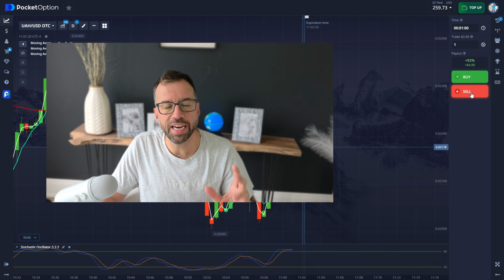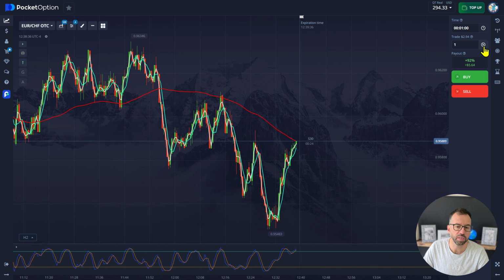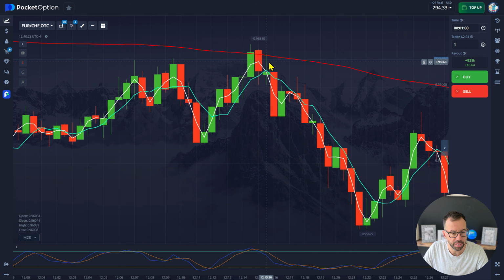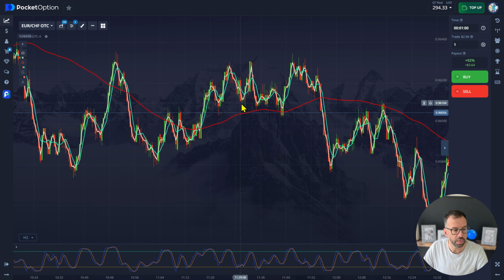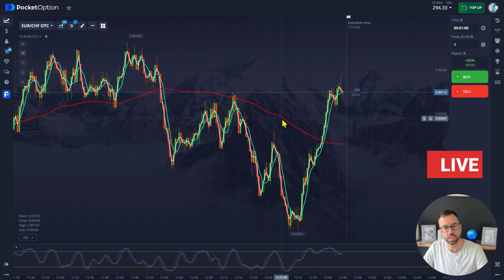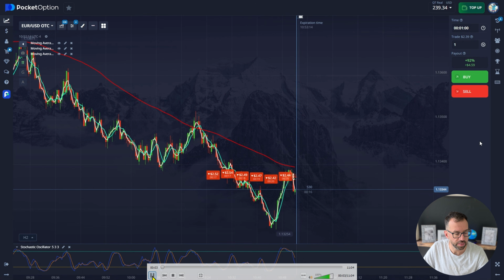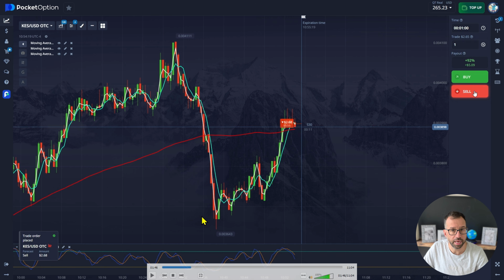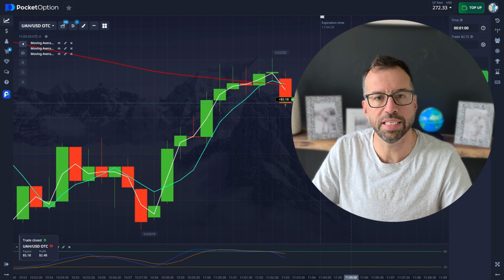Beginners Trading Method Works Even When Markets Are Closed!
Easiest 1 minute trading strategy especially for Beginners.  Use this strategy as your go to, so you can win anytime of the day.  Use in OTC and Real accounts and even on weekends.

Types of Videos on this Channel:
pocket option signals
pocket option demo
binary options earn money online
beginner trading strategies
binary options make money